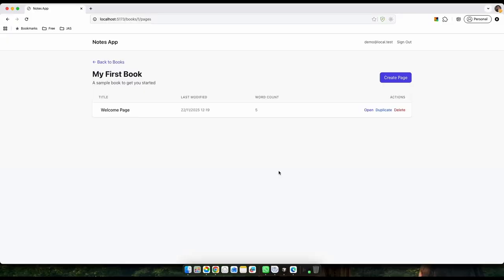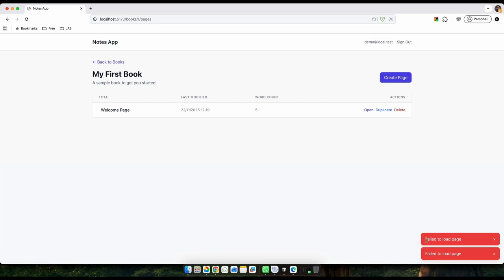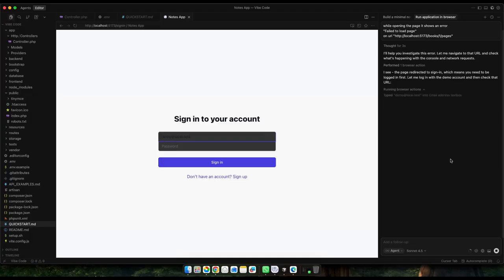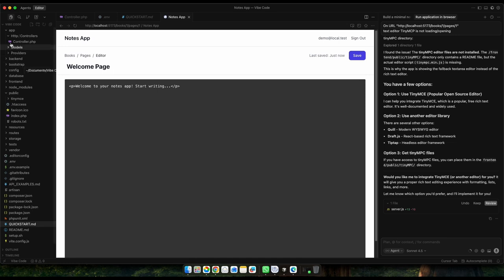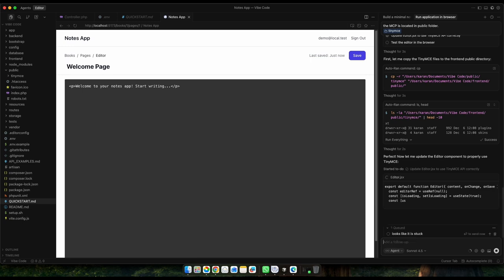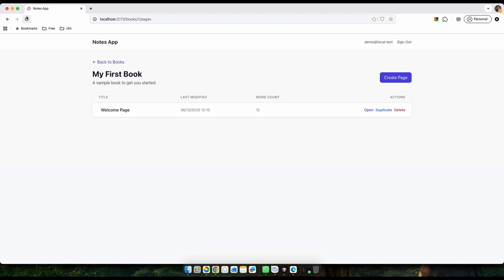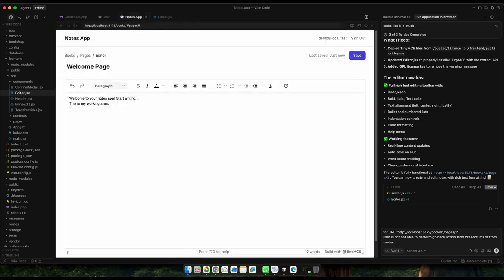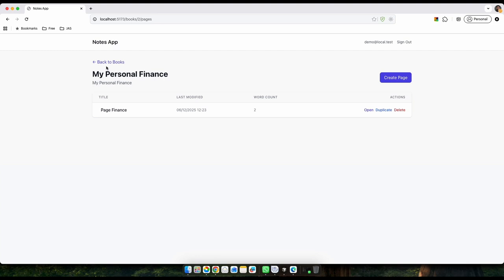How to Fix TinyMCE Not Loading in Next.js? Debugging with Cursor AI | Wit Reach SkillLab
How to Fix TinyMCE Not Loading in Next.js? Debugging with Cursor AI & Claude Sonnet 4.5

Are you struggling with "fail to load page" errors or wondering why your text editor won't initialize in your Next.js application? This tutorial walks you through real-world debugging using Cursor AI's Claude Sonnet 4.5 model to identify and fix common integration issues.​

Common Questions Answered in This Video:

✅ How to fix TinyMCE editor not loading in Next.js projects?​
✅ Why does my page show "fail to load page" error and how to resolve it?​
✅ How to switch from auto mode to Claude Sonnet 4.5 in Cursor AI?​
✅ What to do when Cursor AI gets stuck in a debugging loop?
✅ How to fix breadcrumb navigation not working in React applications?​
✅ Is Claude Sonnet 4.5 better than auto mode for error fixing?​
✅ What information should I provide to AI assistants for accurate debugging?

What You'll Learn:

In this hands-on debugging session, you'll discover how to effectively communicate with AI coding assistants by providing specific error messages and URLs for faster problem resolution. Watch as I troubleshoot real TinyMCE integration issues, including editor initialization failures and navigation problems that commonly occur in Next.js applications.​

Key Topics Covered:

Debugging TinyMCE editor loading issues in React/Next.js​
Resolving "fail to load page" errors with precise error context​
Using Claude Sonnet 4.5 for superior debugging results​
Fixing breadcrumb and navbar navigation problems​
Handling Cursor AI when it enters infinite loops
Best practices for communicating with AI coding assistants

Perfect for developers asking:
"How do I integrate TinyMCE in Next.js?"​
"Why is my text editor not initializing?"​
"Can Claude AI help debug my application?"​
"How to use Cursor AI effectively for error fixing?"​

Coming up next: A comprehensive review of our notes application to identify areas for improvement and plan future modifications.

Cursor Vibe Coding Tutorial:    • Cursor Vibe Coding Tutorial | Build dynami...